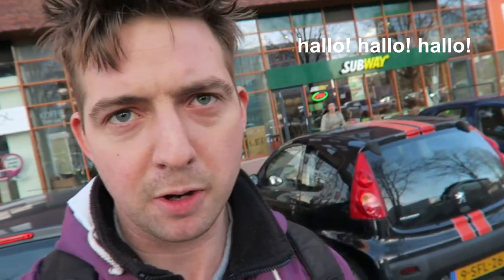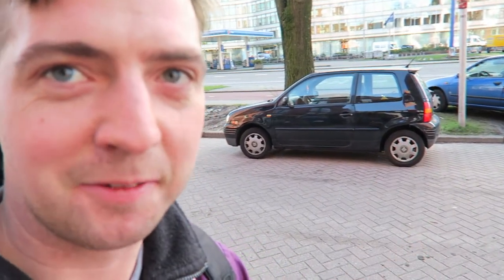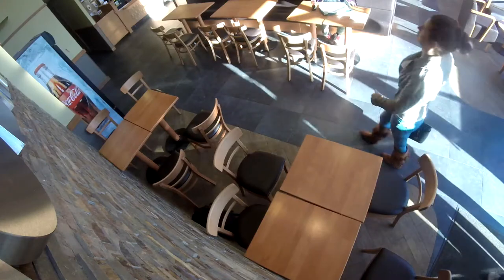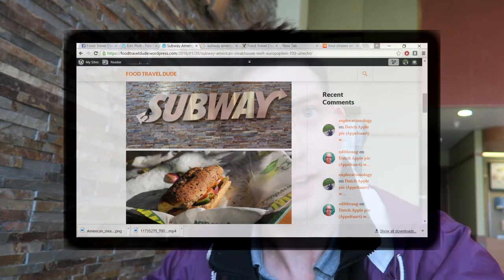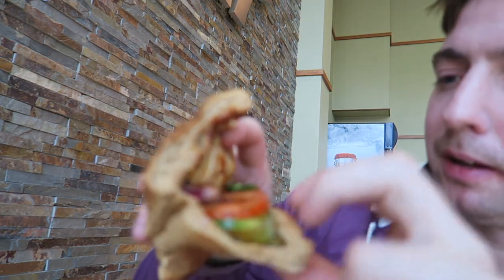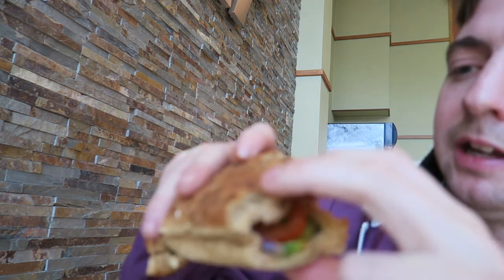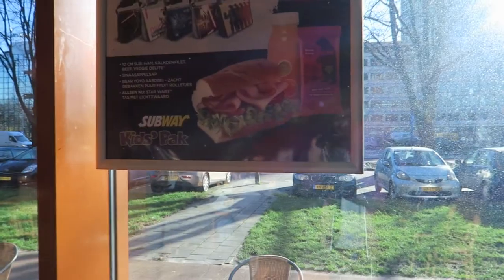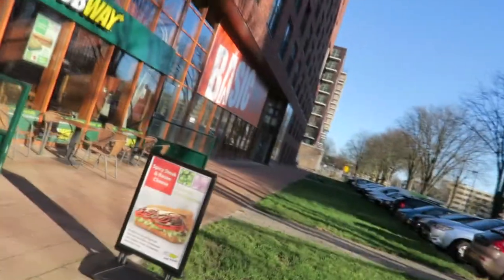Subway American Steakhouse Melt fast food review Utrecht, Netherlands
Hey guys its another fast food review featuring the sub of the day 'Thursdays' American Steakhouse Melt from Subway! in Utrecht the Netherlands. Instagram photo featured

Nice Atmosphere large sit in building next to student housing camera and technology shops and beauty shops, enjoyable location and a nice sunny January day to eat my American steakhouse melt.